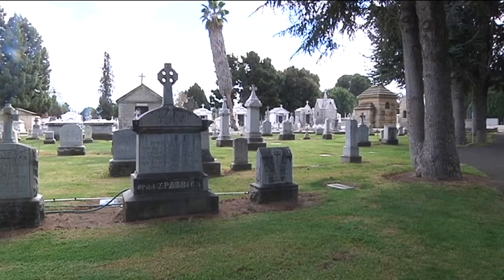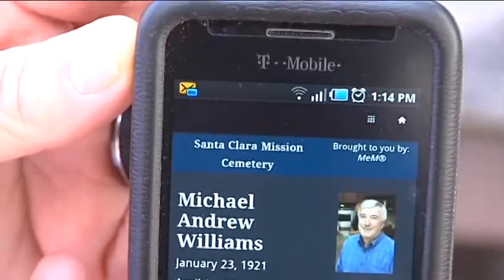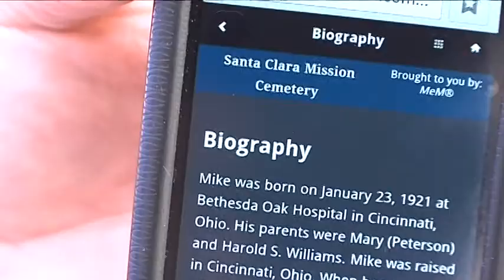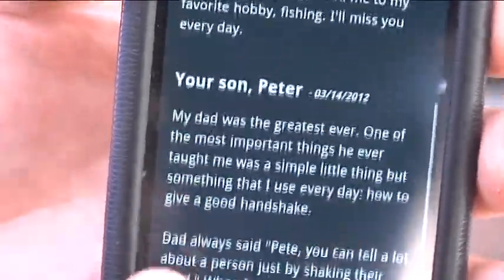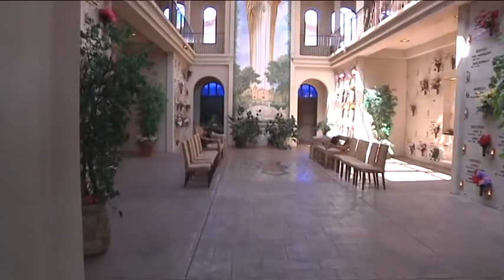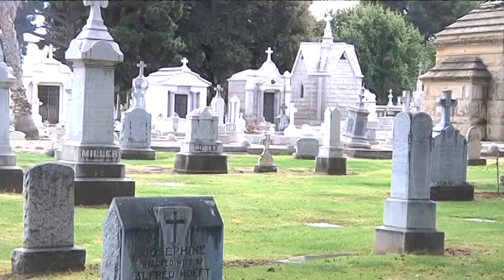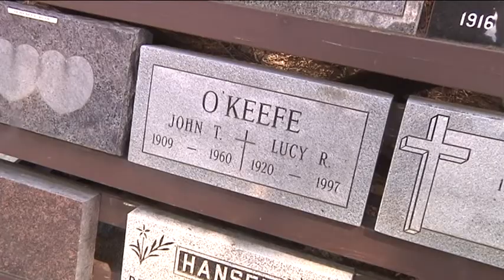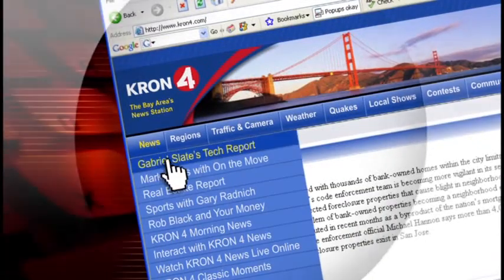slate pkg 8pm wed cemetery high tech